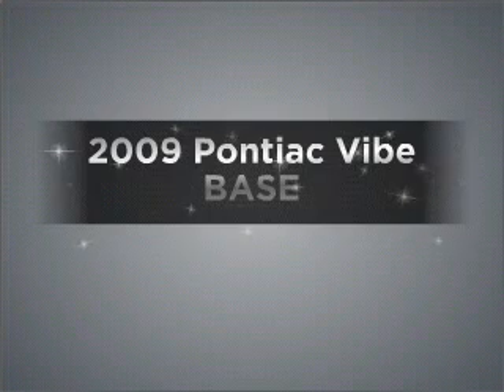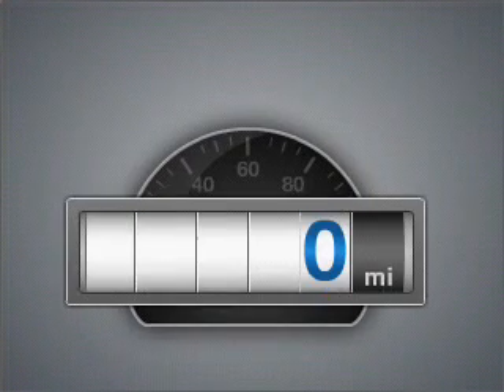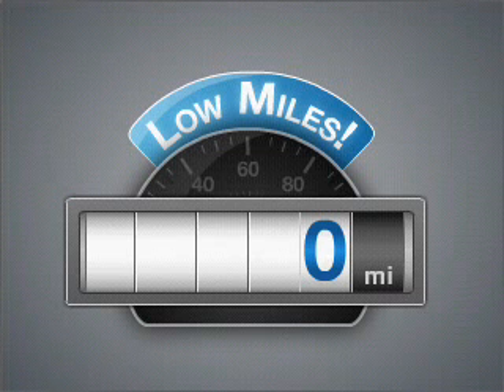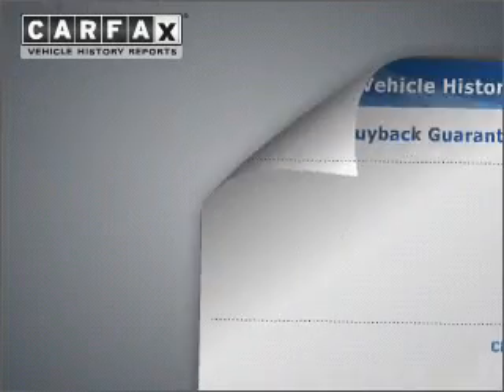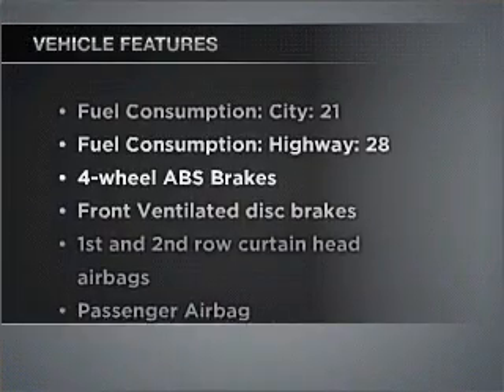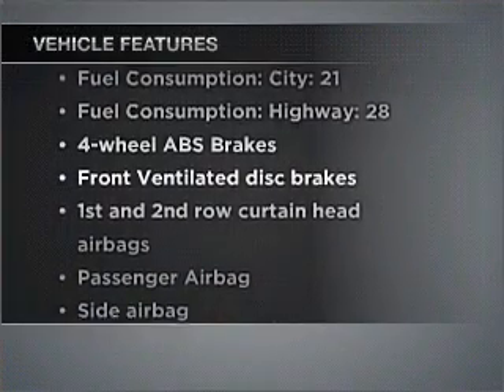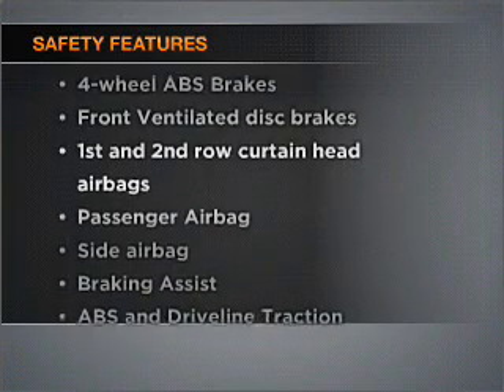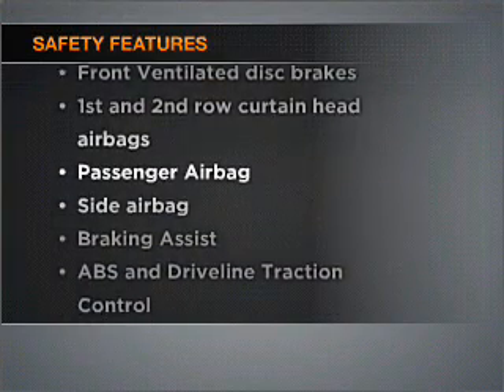2009 Pontiac Vibe - Danvers MA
Year: 2009
Make: Pontiac
Model: Vibe
Trim: BASE
Engine: 2.4 liter inline 4 cylinder 16 valve
Transmission: Automatic
Color: Gray
Mileage: 0
Address:
90 Andover Street Route 114